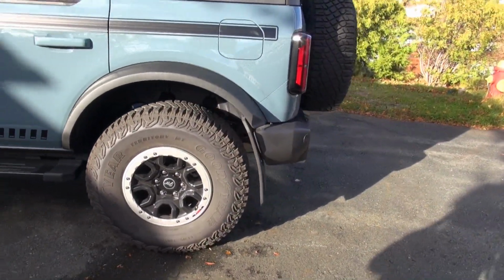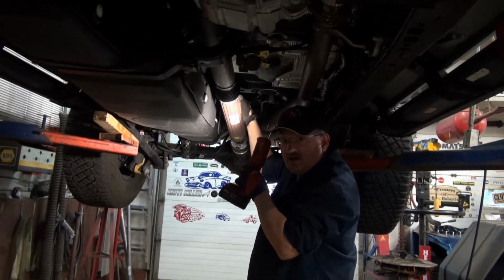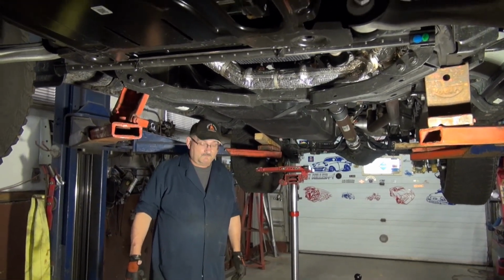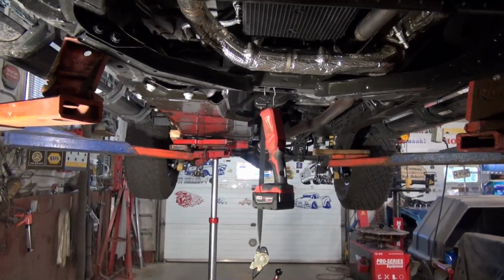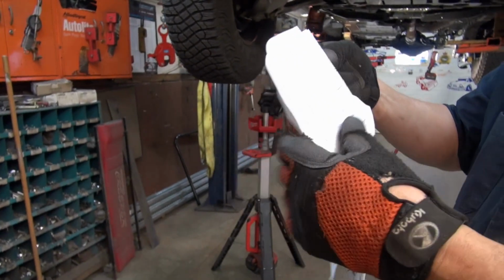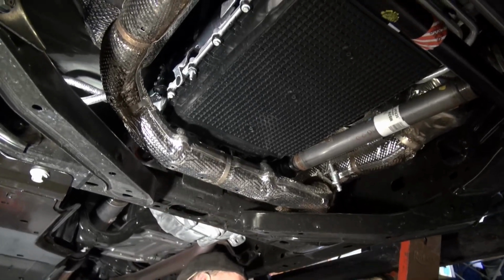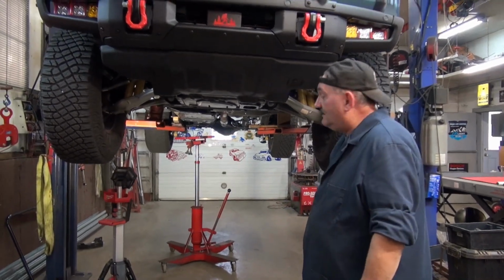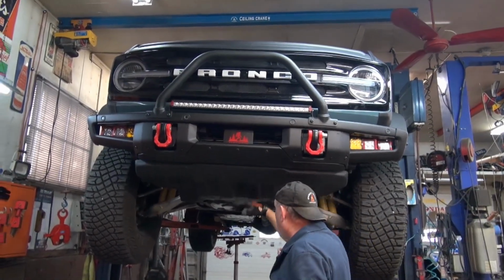2022 Bronco Skid Plates installation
Installing a fuel tank and transfer case oem skid plate on our 2022 Full size Bronco

CO,Paul Short
Box 848
Bay Roberts
Newfoundland,Canada
AOA-1GO